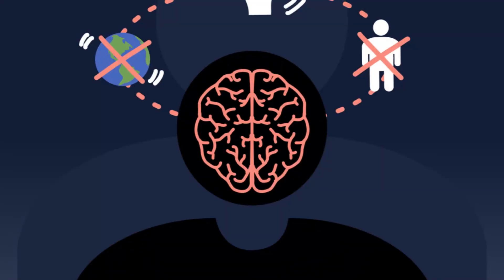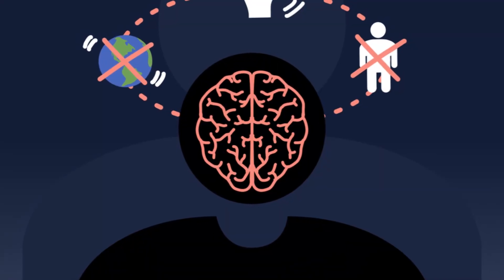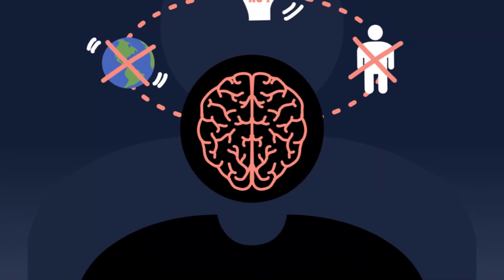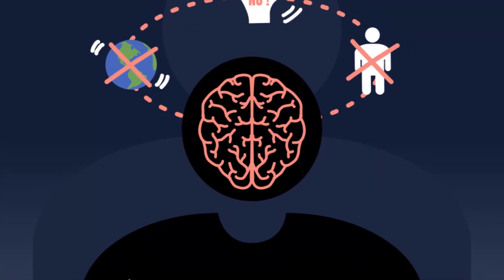Identify a Psychopath fast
Learn 10 Quick Ways to Identify a Psychopath.

In this video, we explore the captivating realm of voice cloning using INVIDEO AI, unveiling its profound impacts and myriad benefits.
Get free 50 AI minutes to clone your voice and turn your ideas into AI-generated video with Invideo AI